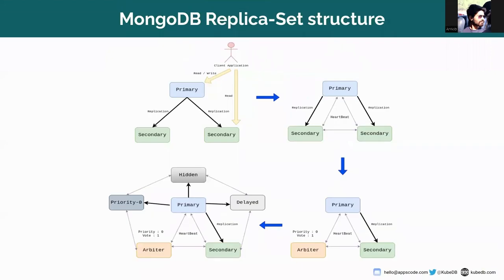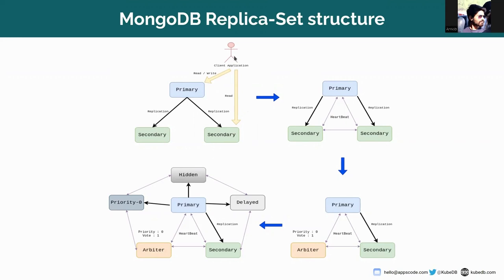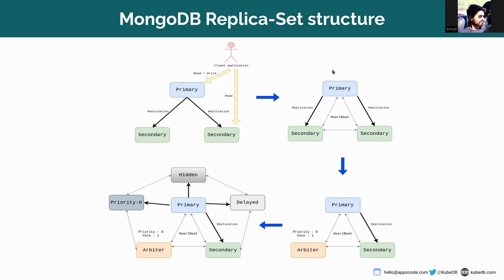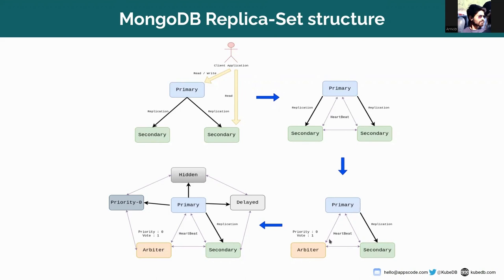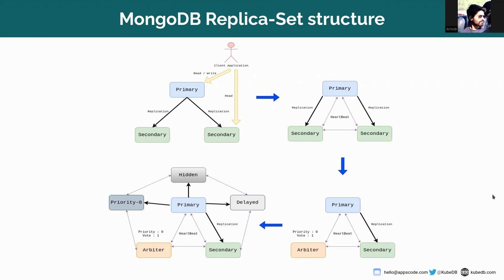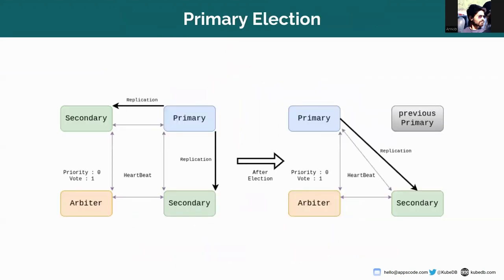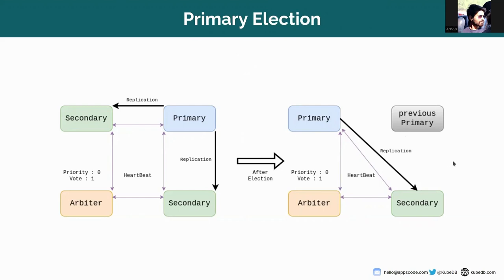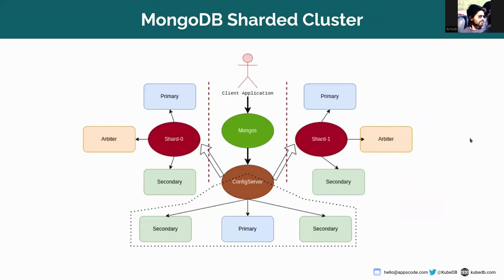Basic concepts of MongoDB Arbiter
Arbiter is a member of MongoDB ReplicaSet. It does not have a copy of the data set and cannot become a primary. By default, It is a priority-0 member. Details

▬▬▬▬▬▬▬▬ Useful Links 🛠   ▬▬▬▬▬▬▬

▬▬▬▬▬▬▬▬ Connect 👋   ▬▬▬▬▬▬▬▬▬